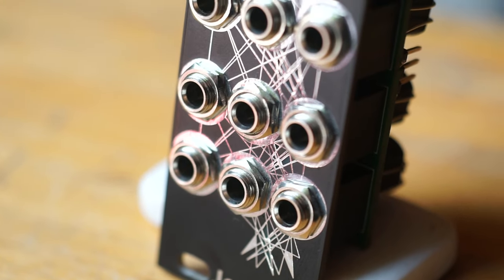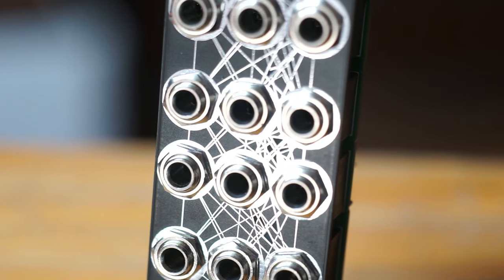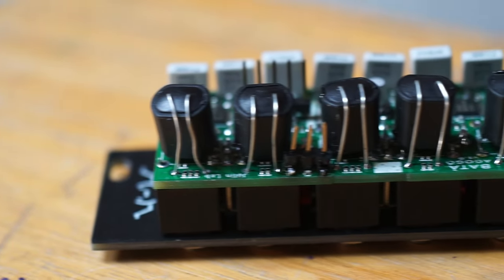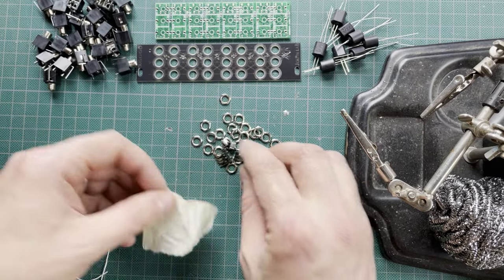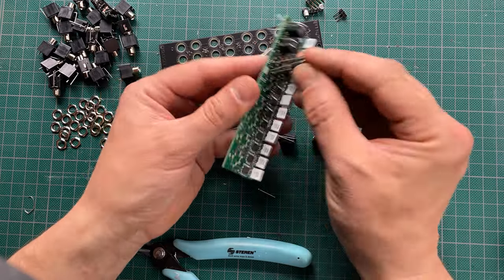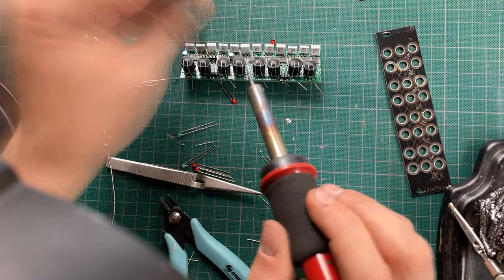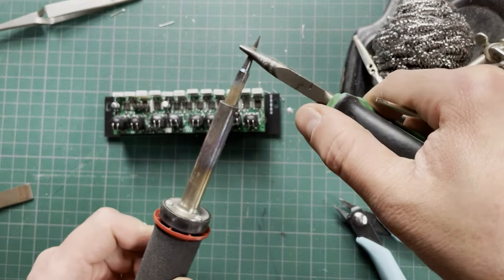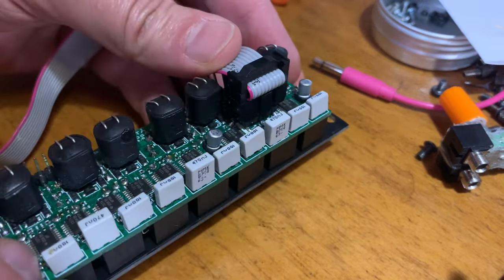Agogô by Jolin Lab - Kit build video.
Watch me as I slip and tumble building this super straightforward module kit, all because of a classic mistake :D

Stay noisy!